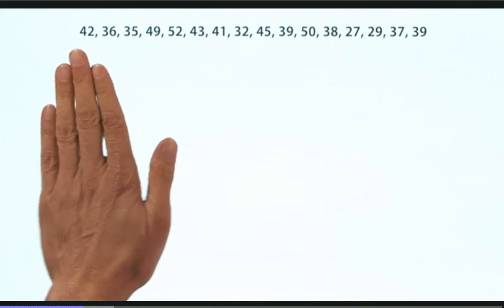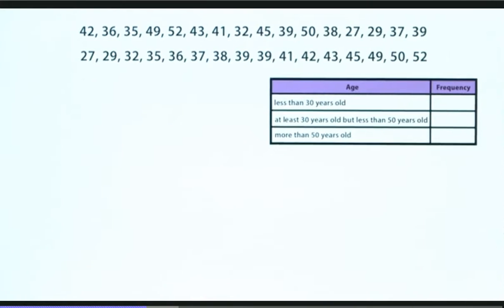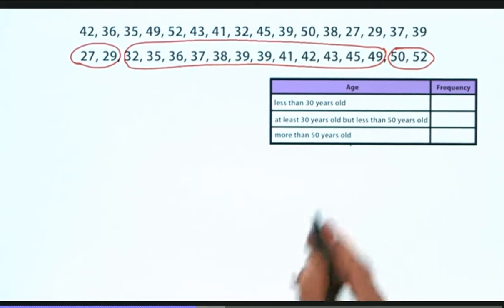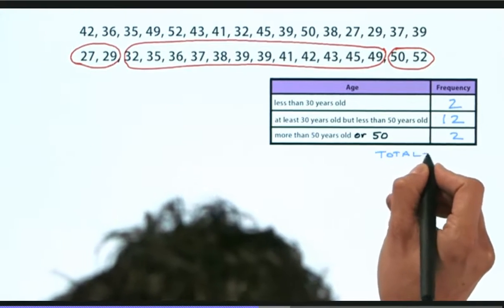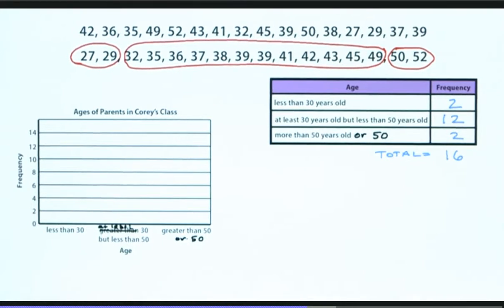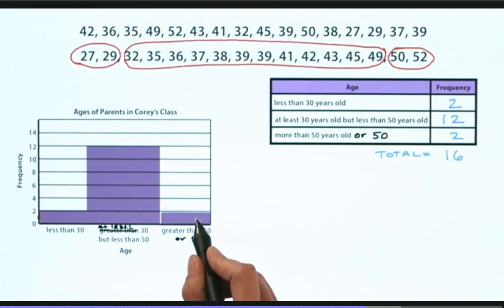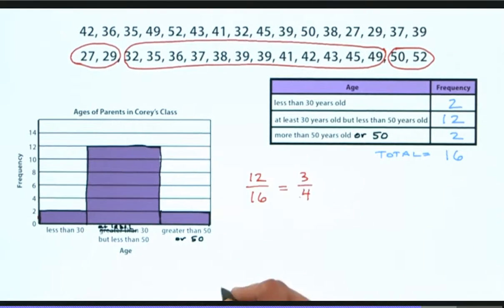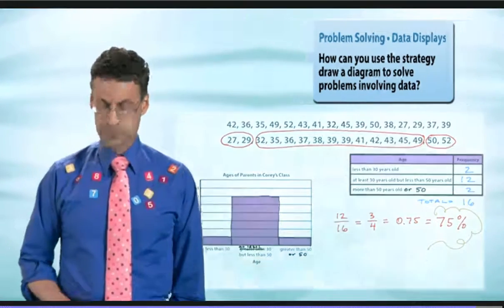Math on the Spot 12 8